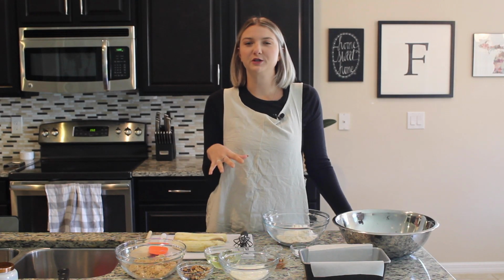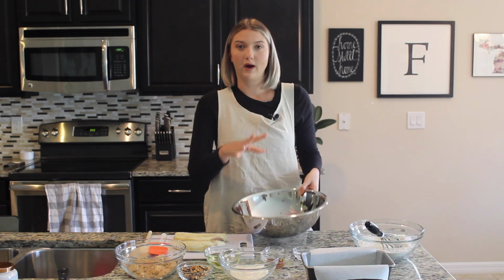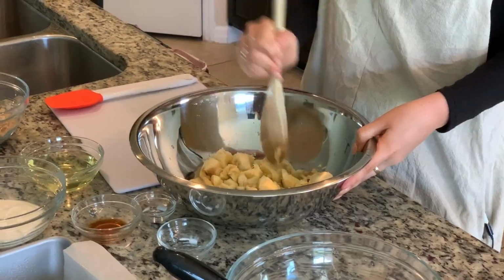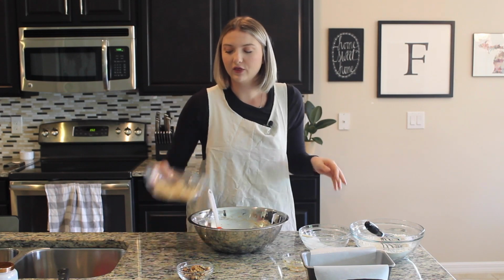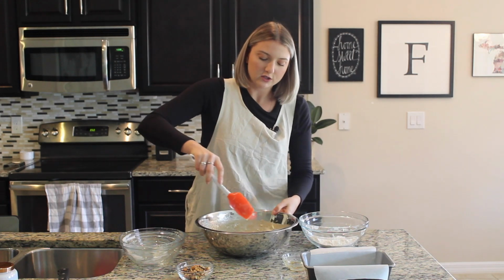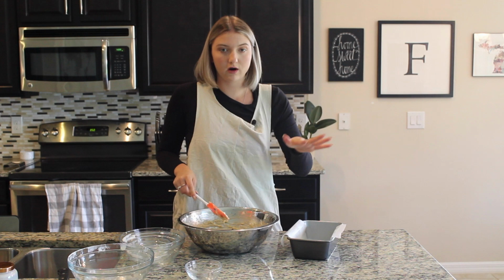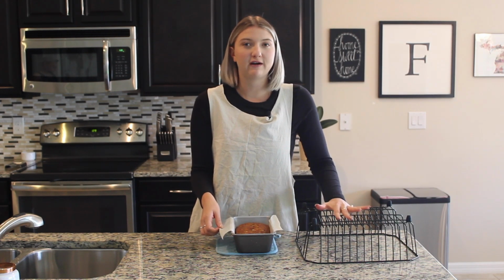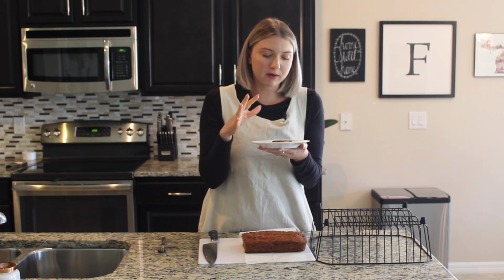BANANA BREAD | ASHYFAL'S KITCHEN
Hey all you cool cats and kittens; its quarantine banana bread time! This is the perfect recipe for rich now because its easy to make, fun to mix up, and gets better as the days go on! Recipe is below :) Enjoy!

QUARANTINE BANANA BREAD

- 1 1/4 cup of flour
- 1/4 tsp salt
- 1 teaspoon baking soda
- 3 very ripe bananas
- 3/4 cup brown sugar
- 1/2 cup plain yogurt (regular, soy, coconut, or almond works)
- 1/2 cup vegetable oil
- 1 tsp vanilla
- 1/4 cup chopped walnuts
- 1/4 cup vegan chocolate chips

Assembly:
- Prepare your loaf pan or baking dish with cooking spray and parchment paper
- In a bowl whisk together the flour, salt and baking soda. Set aside
- In a separate bowl mash the bananas until smooth. Add brown sugar, yogurt, oil, and vanilla And stir to combine
- In thirds, add the flour mixture to the banana mixture (be sure not to over mix)
- Add the walnuts and chocolate chips
- Pour into prepared baking dish/loaf pan
- Bake on the center rack for 45-55 mins (check it around 35 mins)
- Bread is ready when a knife or a toothpick is inserted in the center and comes out clean
- Remove from pan and place on a wire rack to cool for 30 mins